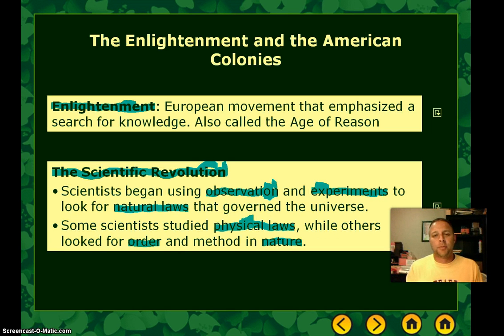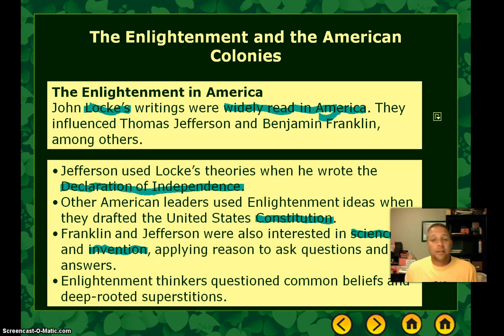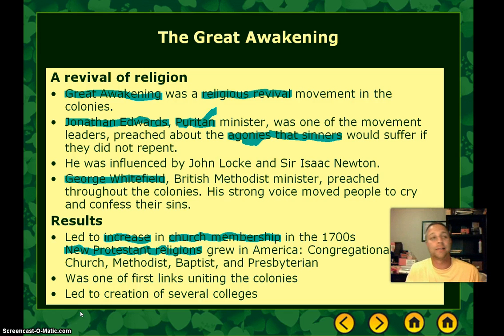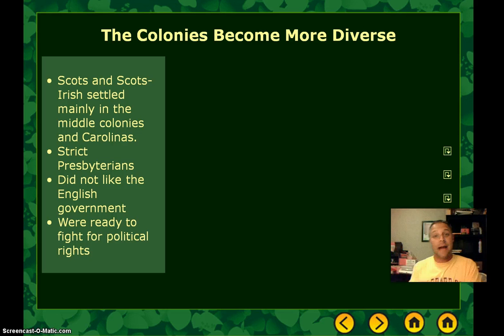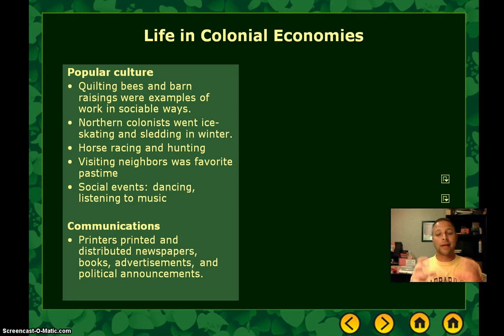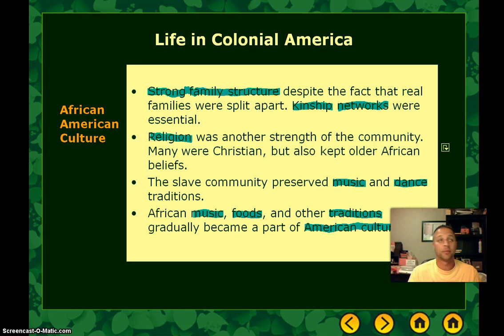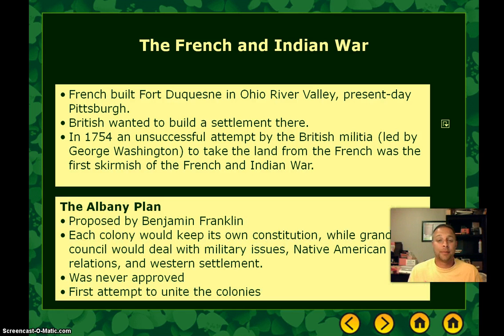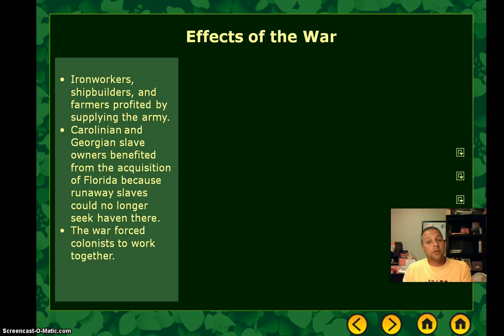Beginnings of America 5 - Culture Develops & French & Indian War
Discussion of the emergent "dominant" culture of the British Colonies in America and the French and Indian (Seven Years) War in the American Colonies.